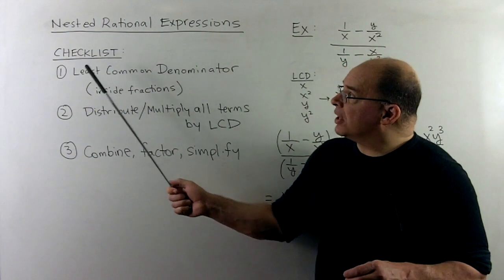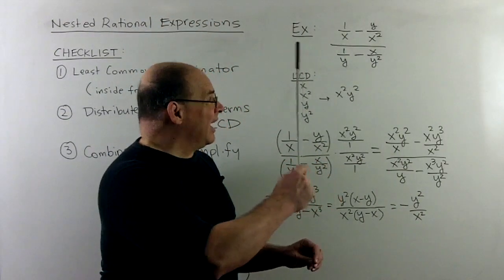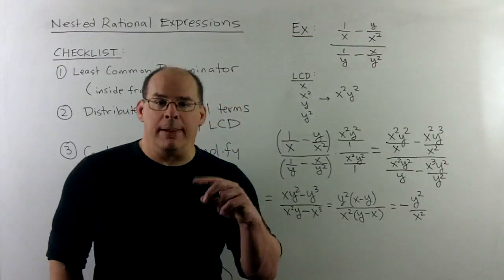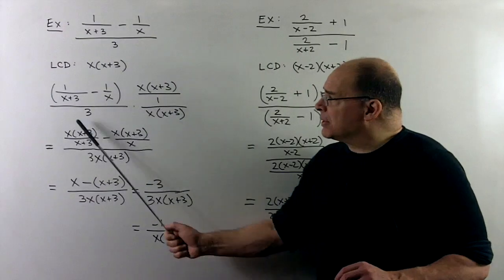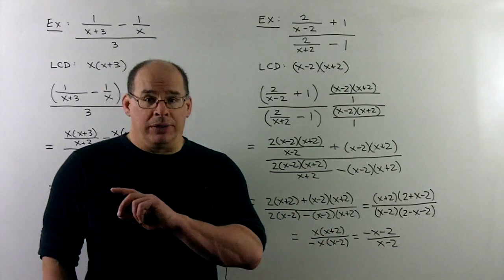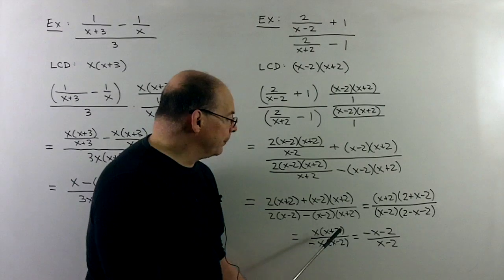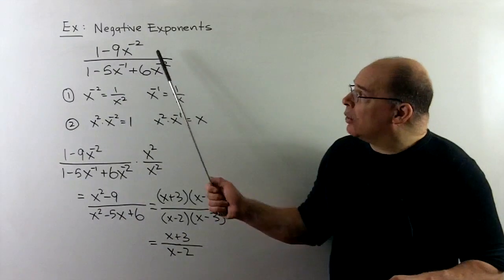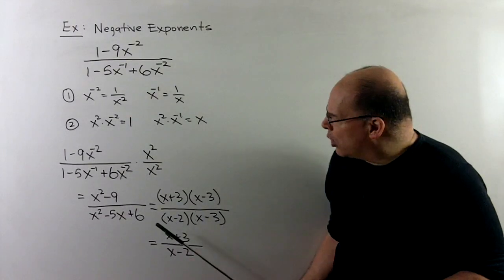INTALG 6.3: Nested Rational Expressions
We consider the simplifying nested rational expressions; that is, we give procedures for dealing with fractions inside of fractions.  Many examples are given.